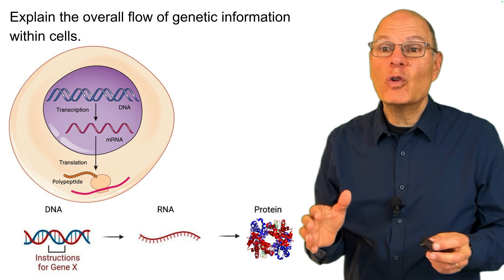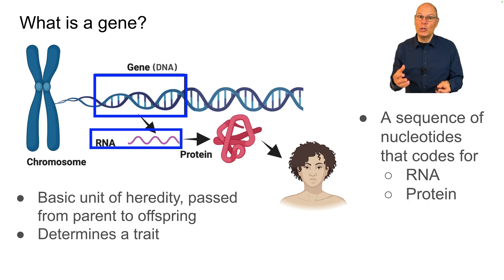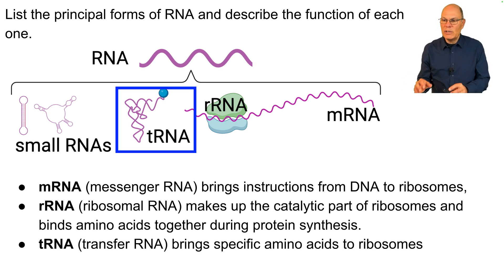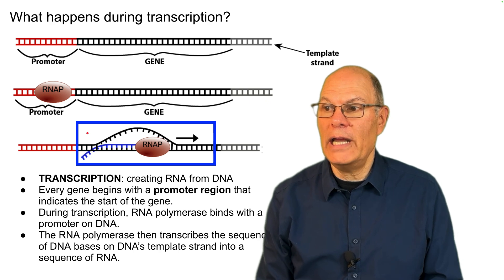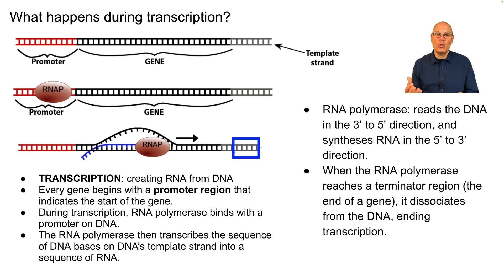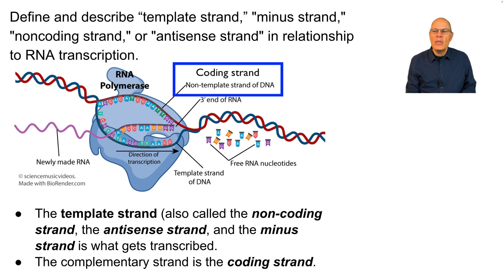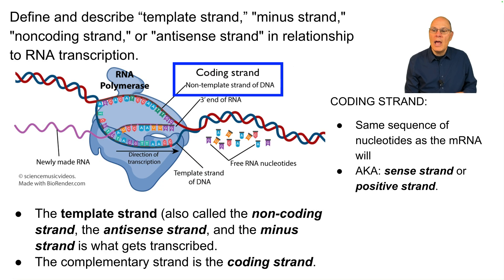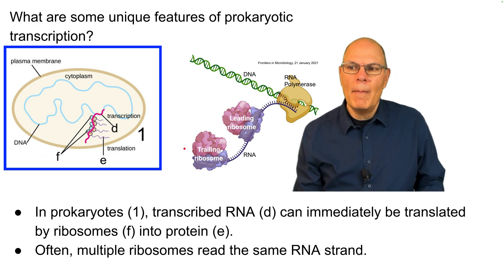Transcription: What Every AP Bio Student NEEDS to Know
In this lesson, you'll learn everything you need to know about transcription (synthesis of RNA from DNA) to succeed in your next test and on the AP Bio exam

➡️ Master everything you need to know about AP Bio Unit6 (including molecular genetics, gene regulation, and biotechnology)

Video Outline
00:00 introduction
00:33 DNA makes RNA makes protein (the central dogma)
00: 54 What is a gene
01: 19 What are the different types of RNA?
02:14 Transcription, the big picture
03:09 How to succeed in AP Biology with Learn-Biology.com
03:49 Template strand, minus strand, sense strand, coding strand
05:03 Prokaryotic transcription